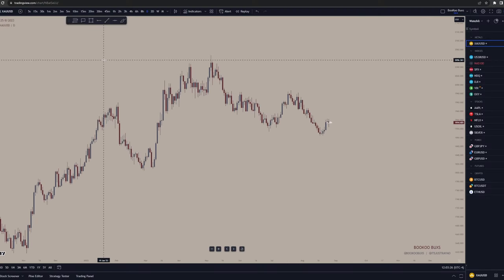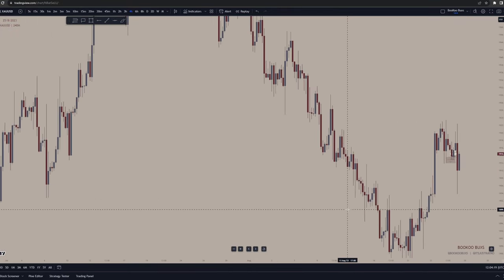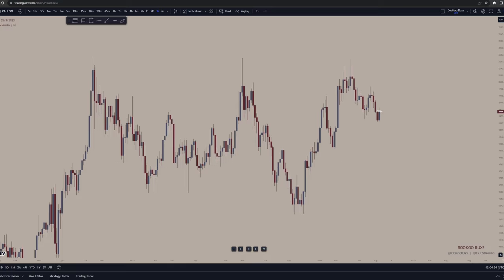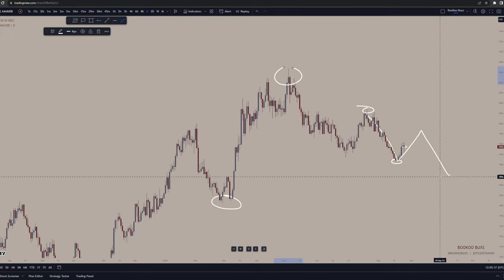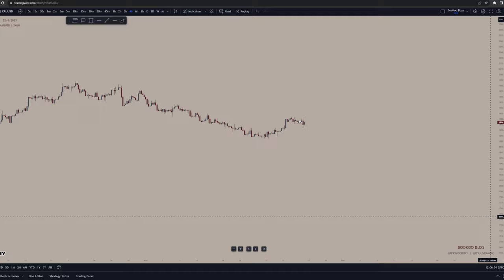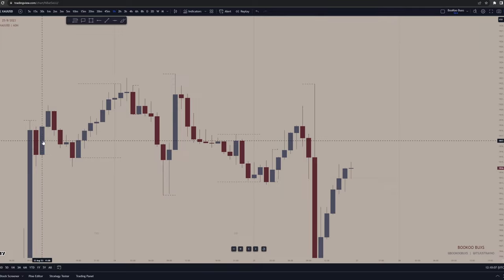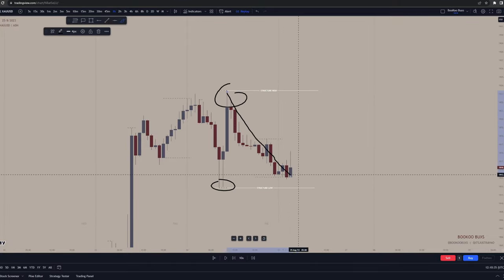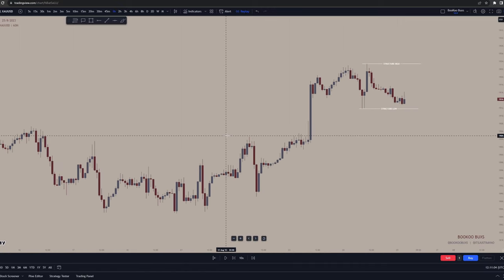FULL BREAKDOWN of a winning trade on GOLD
In this video, I go over a win I took from trading XAUUSD. I break down my entire trade from start to finish to show you exactly how and why I executed this trade.
You can access my FREE forex course and join a prestigious mentorship and community